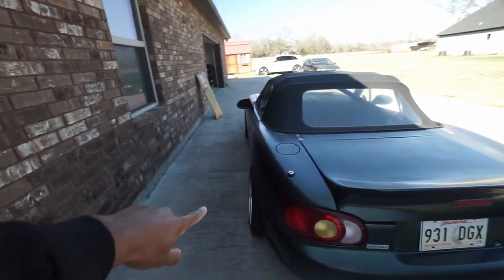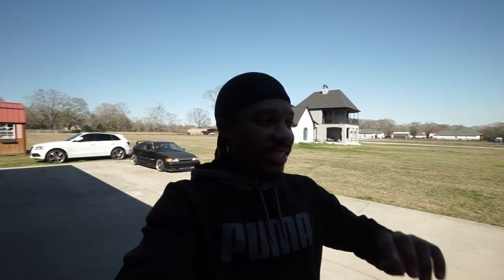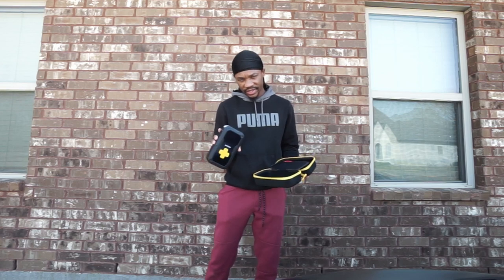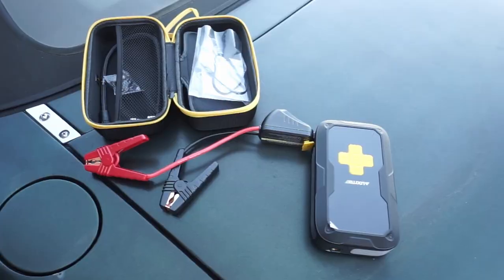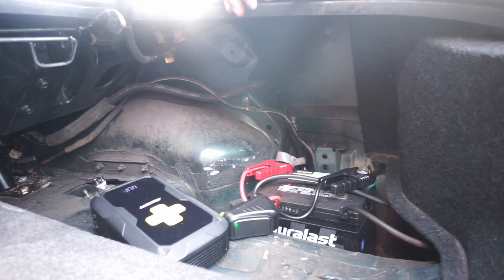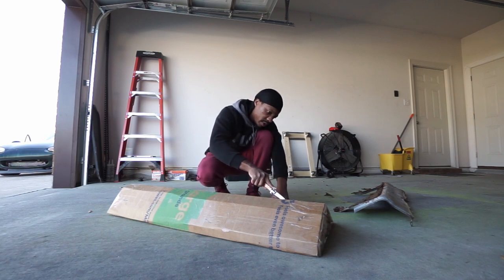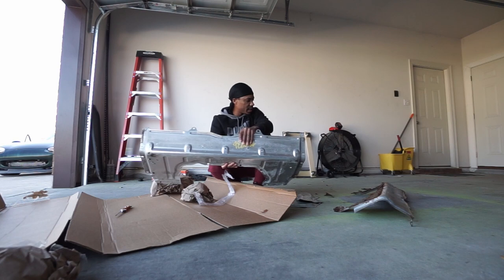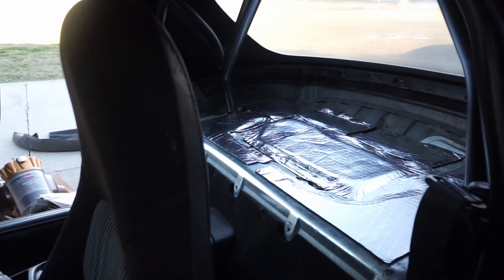The Auxito Jumper (AJ01) WORKS! My Turbo Miata Gets Ready For Race Day | Autocross Prep (Feb. 2024)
My Turbo Miata Gets Ready For Race Day | Autocross Prep (Feb. 2024)

After clearing up some things that were long over due, the Miata track build feels the best it's ever felt! Only thing is, we have a NIGHT event coming up and I'm still pretty new to racing. I hope it turns out to be a good one for me and the Miata. Cross your fingers for no spin outs or boost leaks!

In this video, we solve the dead battery issue as well as install the parcel shelf that's been sitting in the garage for over a year now. Glad I finally got to it and off to the alignment shop we go!